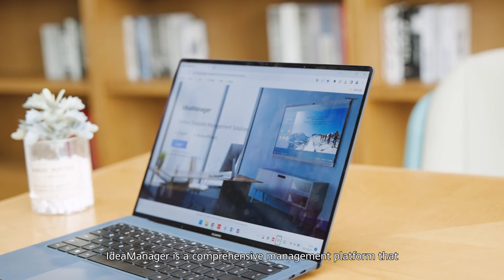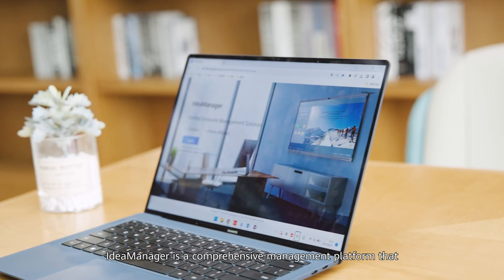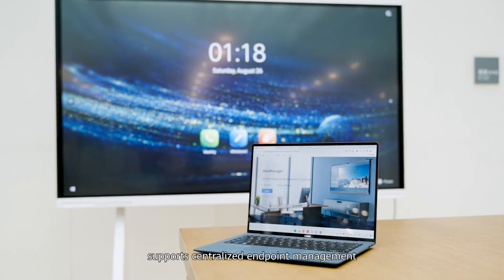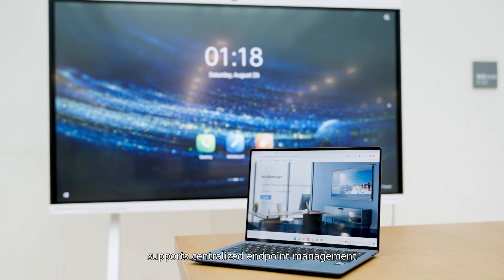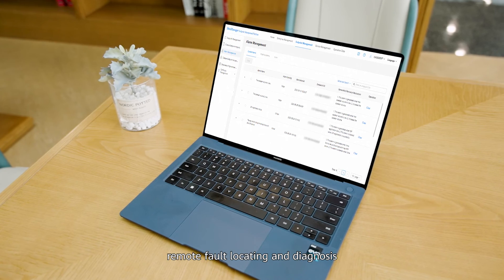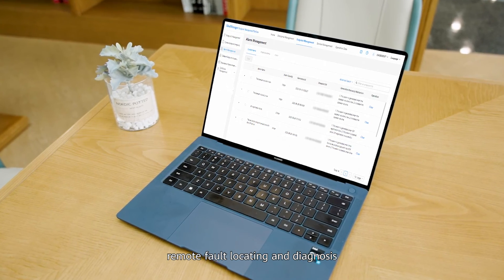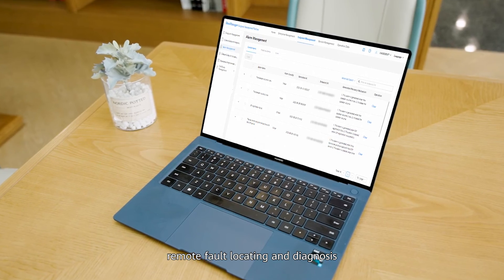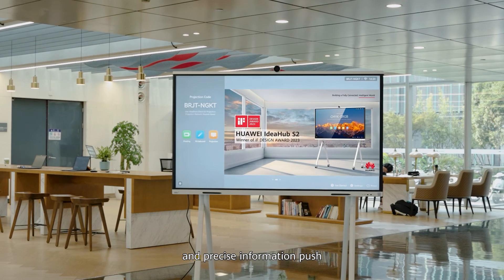HUAWEI IdeaManager - Centralized Solution for Remote IdeaHub O&M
Level up your collaboration with HUAWEI IdeaManager! 🚀 Seamlessly configure, troubleshoot, and share information across all your IdeaHubs, no matter where you are. Watch the video now to see it in action 🎥